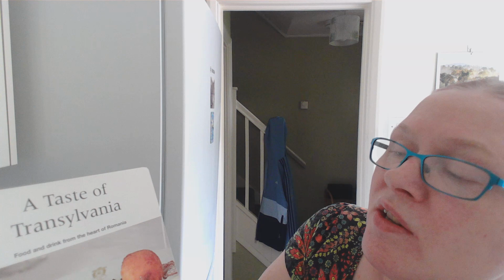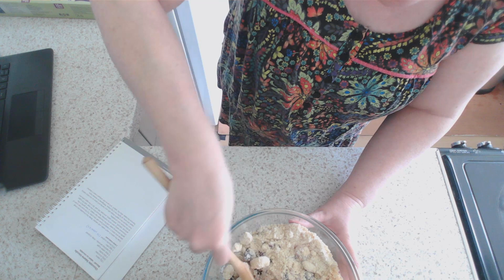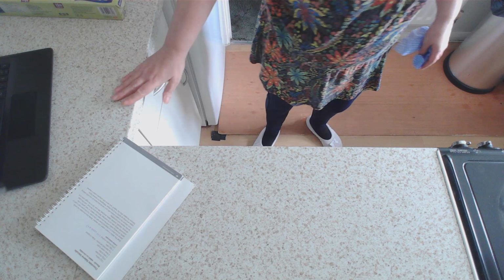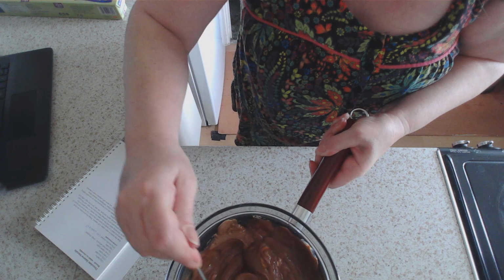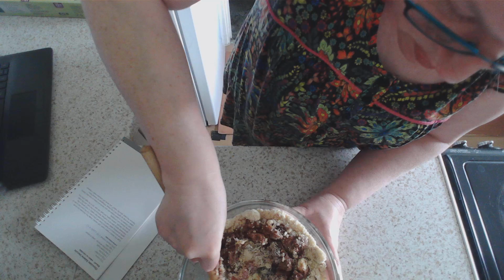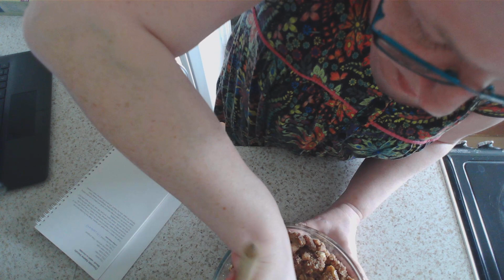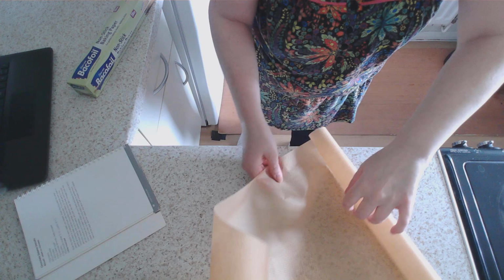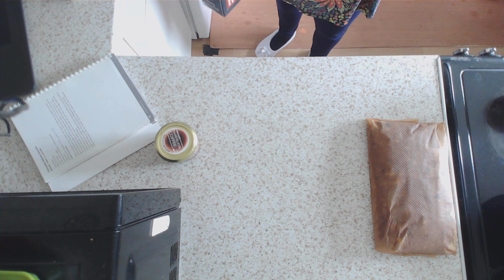No Bake Romanian Biscuits Part 1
Quite a lot of preparation and the only cooking is heating chocolate and butter in bowl over a simmering pan of water.  Part 2 will be published tomorrow - that's when I will open it from it's wrapper, slice it up and taste it - yum, can't wait!

Sorry to any viewers but I said the F word at 14.13 minutes.  I hope you will forgive me and I begged forgiveness from YouTube in the video.  I know I could get a ban and this really is a worry.  I have always said that I am natural in my videos and don't pretend to be someone I'm not.  But I know swearing is not allowed on YouTube.  Unfortunately, I cannot edit it out as I don't have a proper editor yet because my aging 4G laptop won't support one.

Recipe is from Hospice of Hope Charity's cookbook 'A Taste of Transylvania'.

The thumbnail is terrible - it's the 'salami' wrapped up in foil.  It has to go in the fridge for several hours.  I decided to make mine a rectangle shape as that is what I used to buy in the East European shop I frequented.